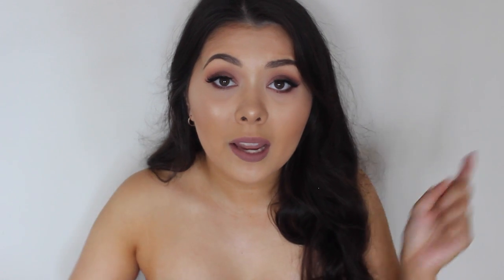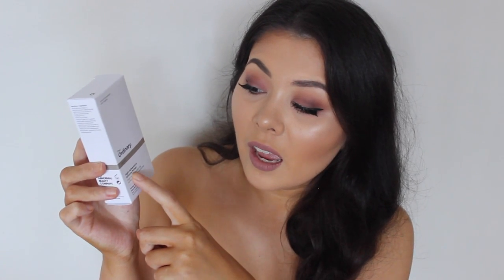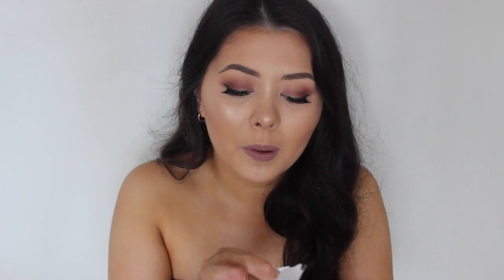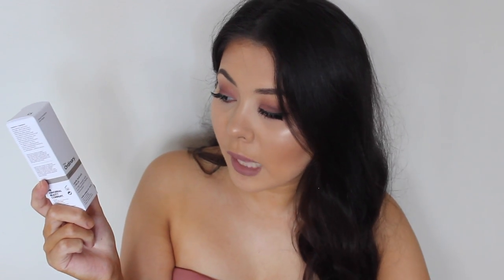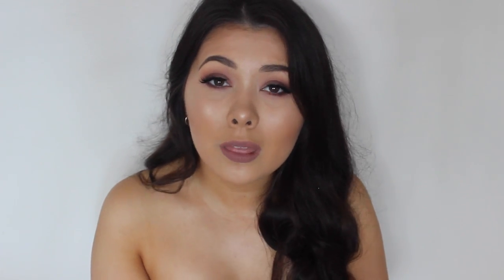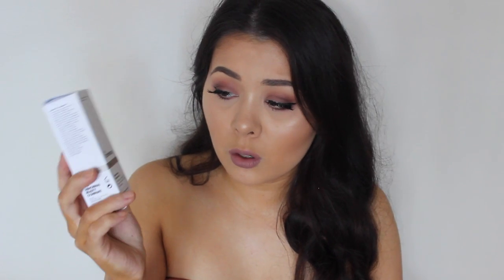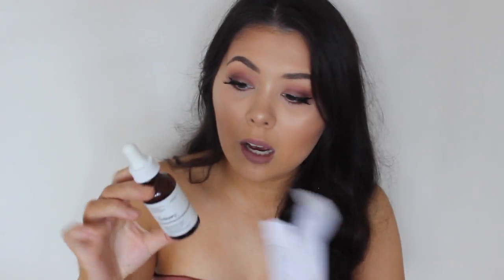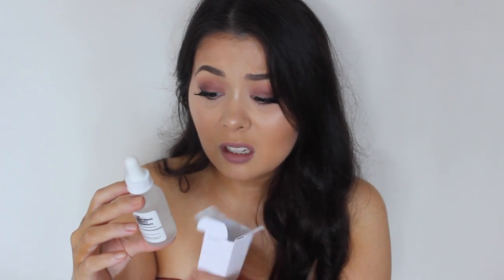The Ordinary Haul / Massive Skin Care Haul 2017